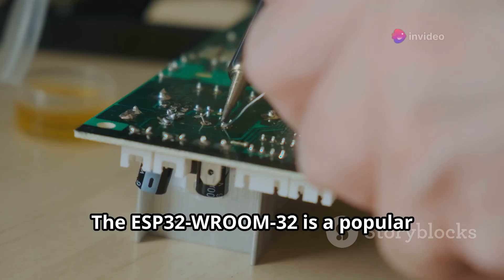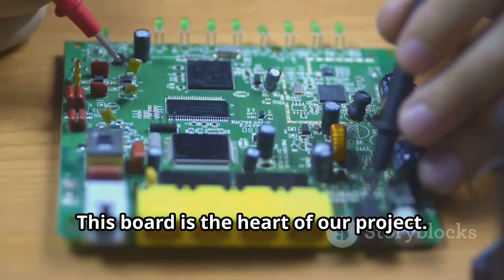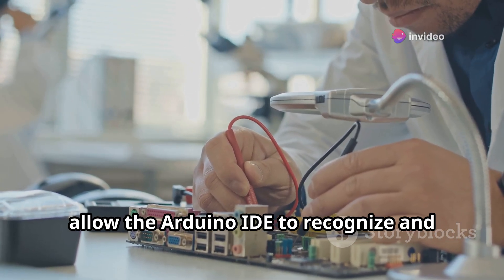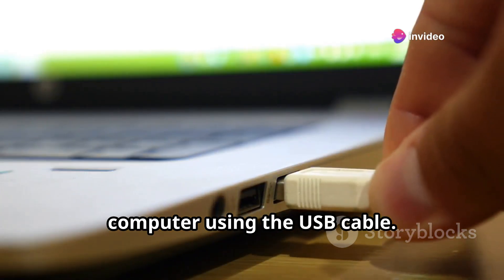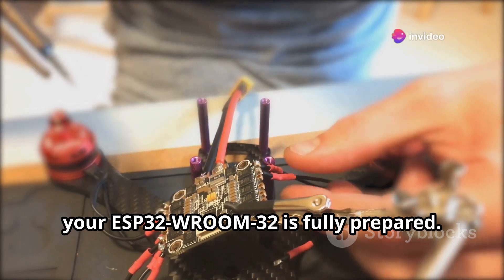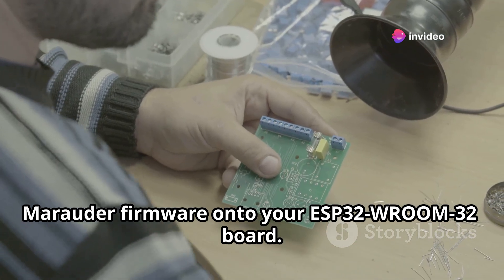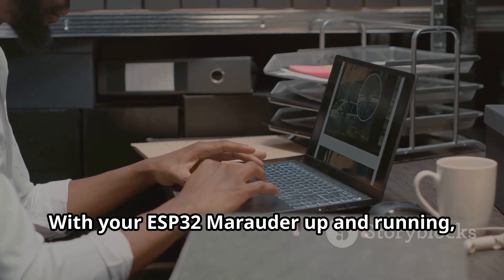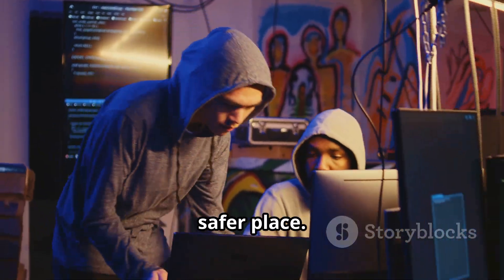How to Install ESP32 Marauder on ESP32-WROOM-32: Create Your Hacking Tool!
Unlock the power of WiFi security with our comprehensive guide to the ESP32 Marauder! In this video, we delve into the ESP32-WROOM-32 microcontroller, showcasing its capabilities and applications for security assessments. Whether you're a beginner or an expert, our step-by-step instructions make this tool accessible to all. Learn how to download and install the necessary software, connect and configure your ESP32-WROOM-32, and flash the ESP32 Marauder firmware. We also provide troubleshooting tips and demonstrate how to use the Marauder to identify WiFi vulnerabilities responsibly.

OUTLINE:

00:00:00 Introduction to ESP32 Marauder
00:01:51 Gathering Your Tools
00:02:31 Setting Up Your Software
00:04:26 Preparing Your ESP32-WROOM-32
00:06:16 Flashing ESP32 Marauder Firmware
00:07:07 Troubleshooting Your Setup
00:07:55 Verifying Your Installation
00:08:41 Potential Applications
00:09:33 Ethical Considerations